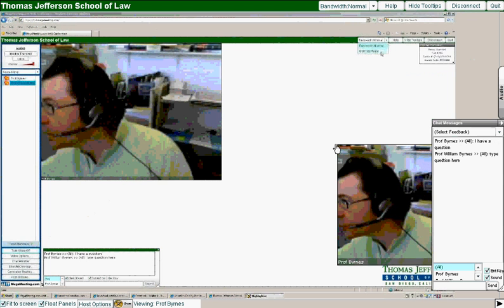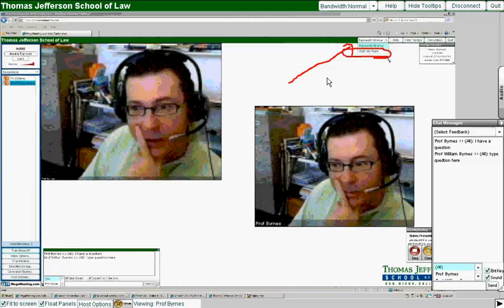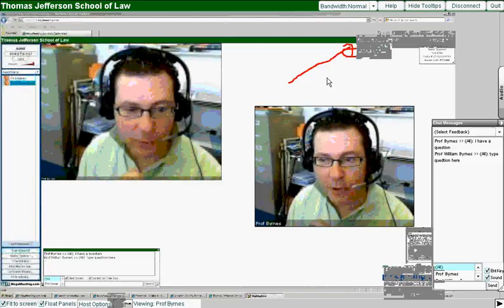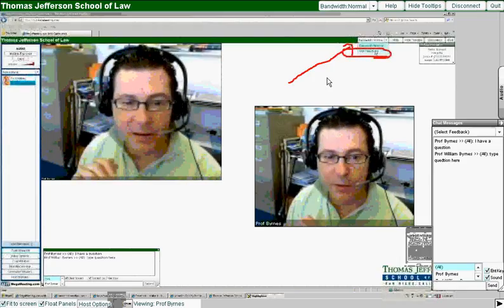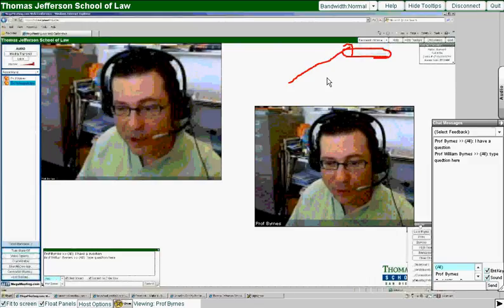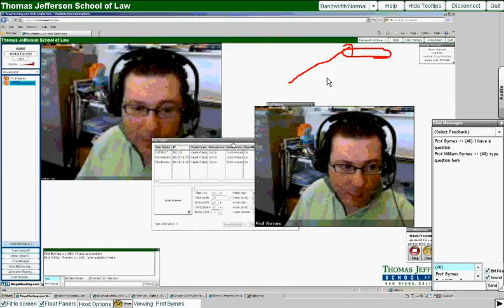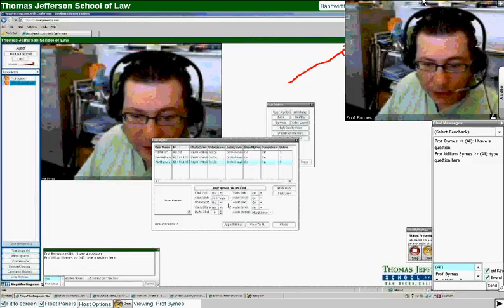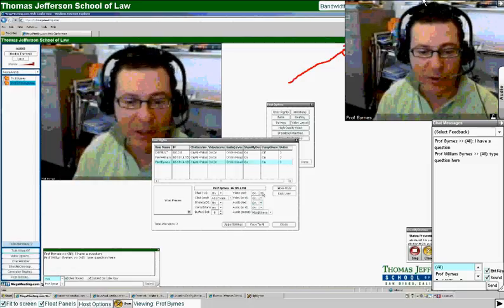orientation 4 of 10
Please review this 4th video of the 10 part series  for Orientation for the online Master of Laws, Master of Science of Laws, and the Doctor of Science of Laws International Taxation & Financial Services.

The program offers studies in international tax, US tax, wealth management, anti money laundering, financial crimes, compliance, estate planning, e-commerce amongst other areas.

wile the law school main website is